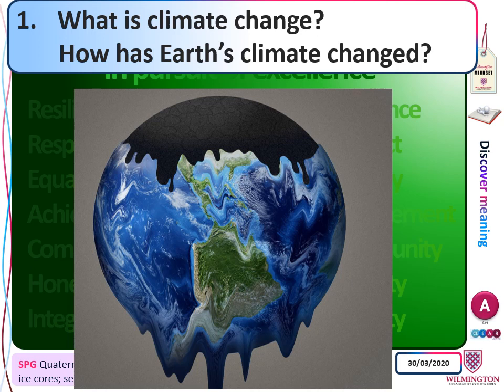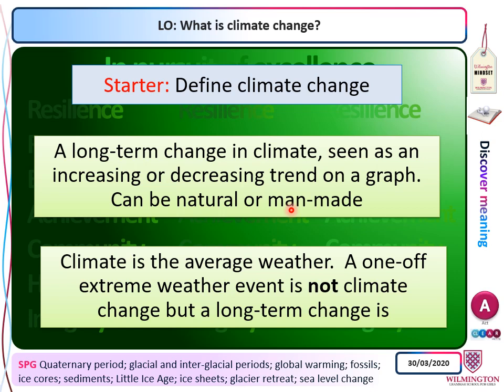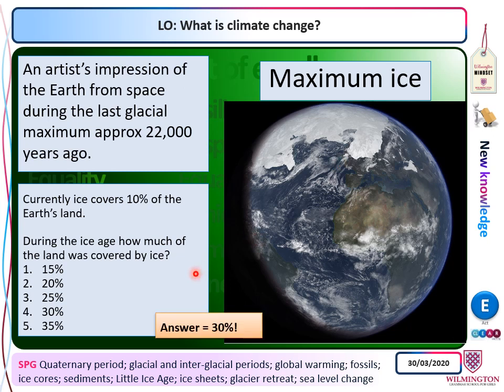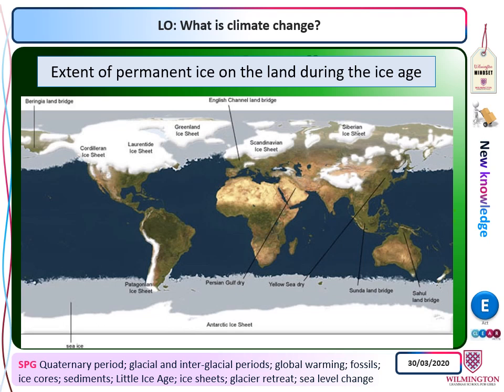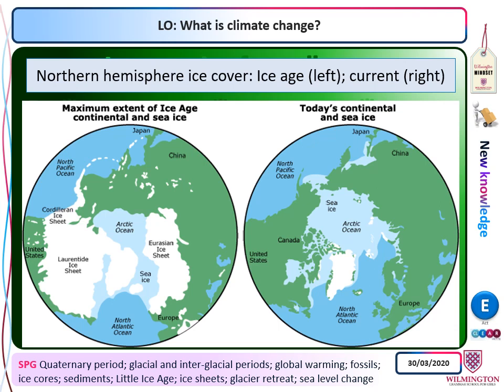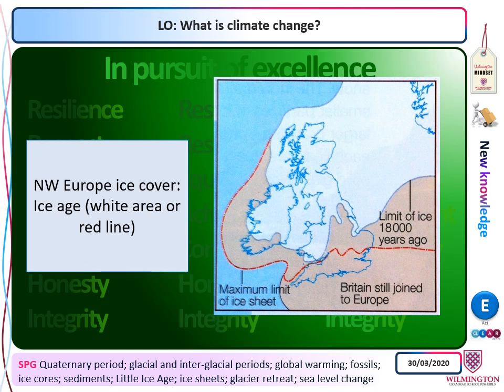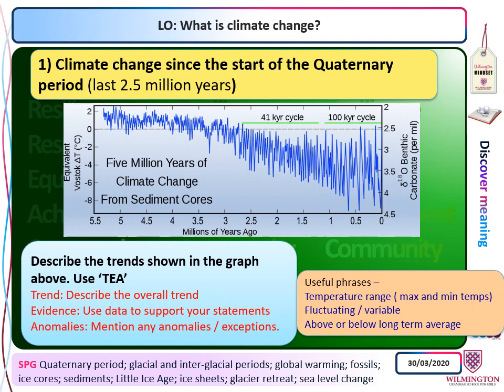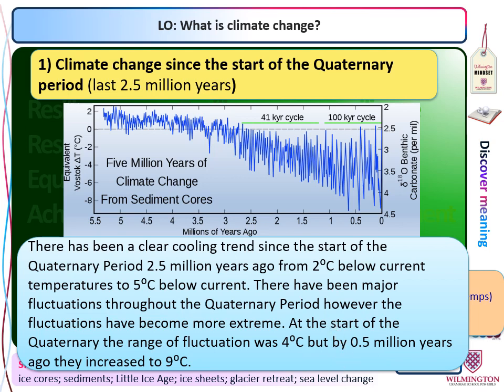01 Climate change Trends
This video defines climate change and describe three timescales of long-term climate change.